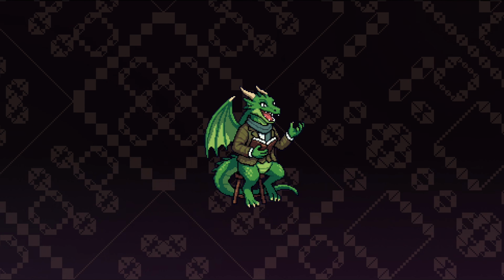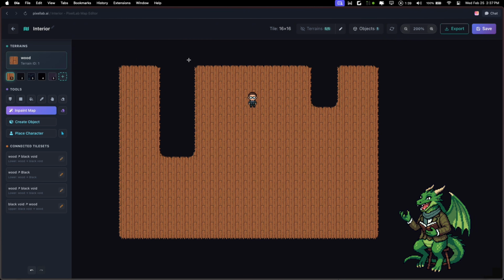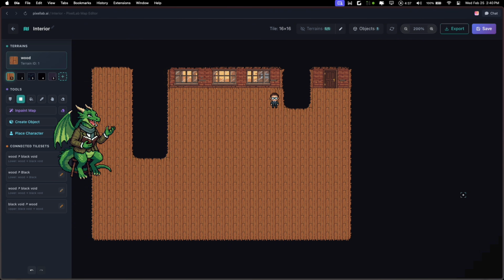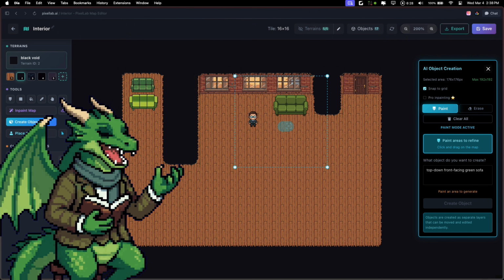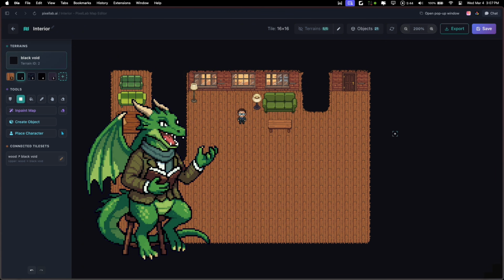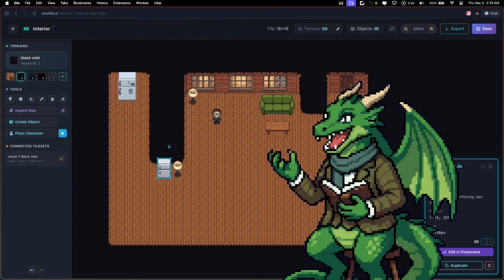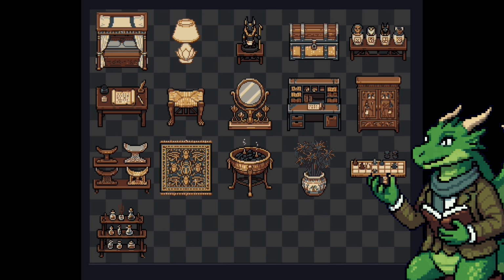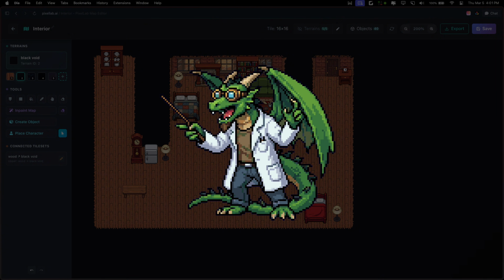How to Create Interior Maps for Top-Down Games (PixelLab Map Workshop Tutorial)